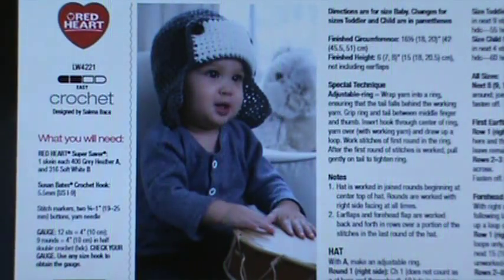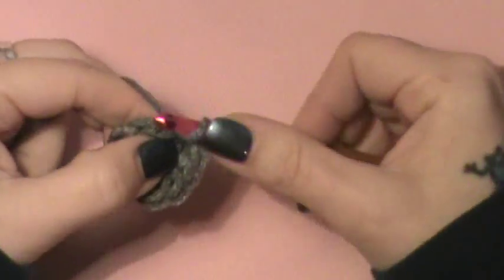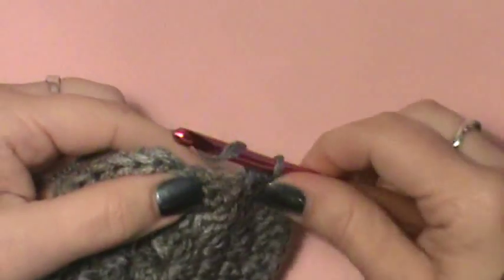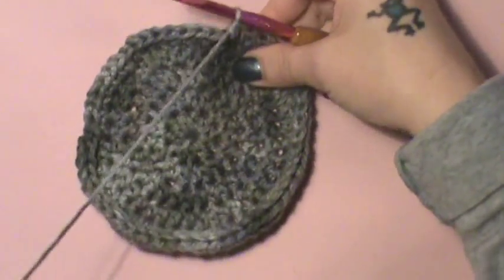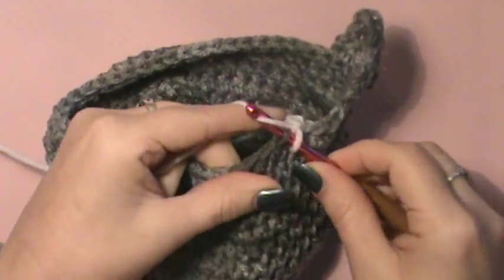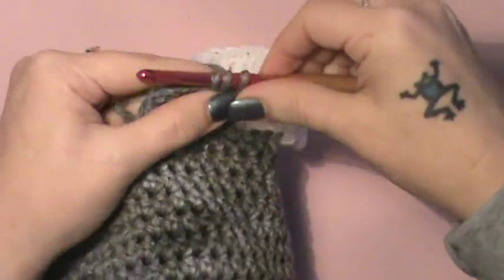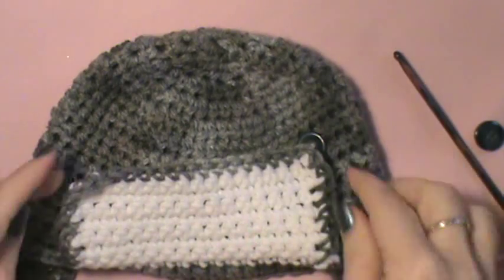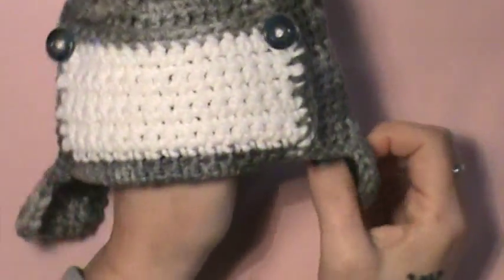"Little Lindy's Aviator Hat"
Use of pattern approved by Redheart